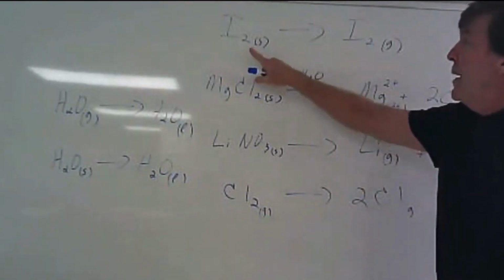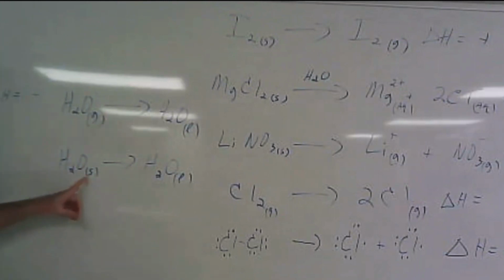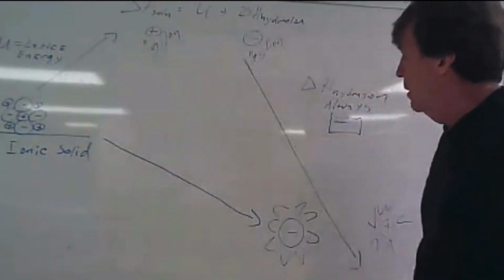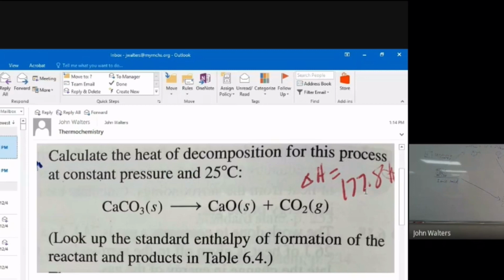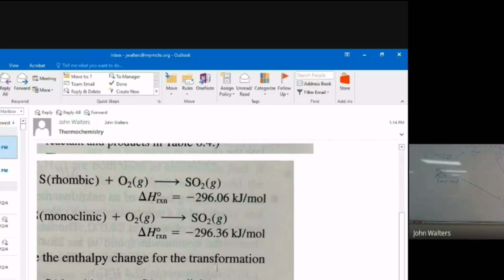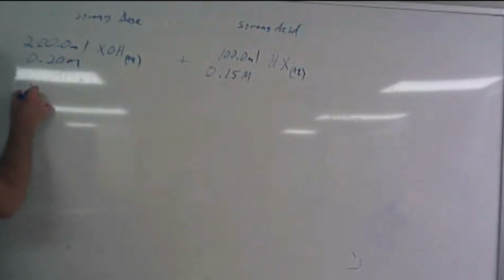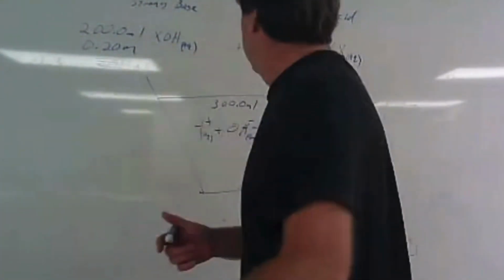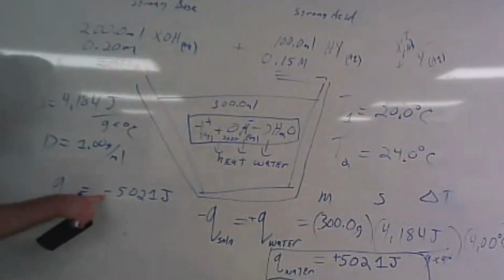AP Chm Review